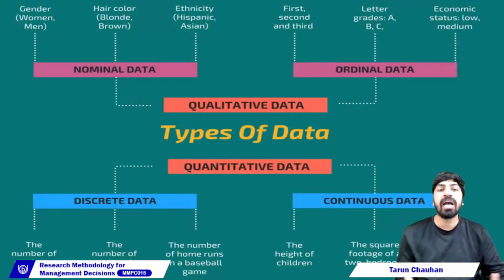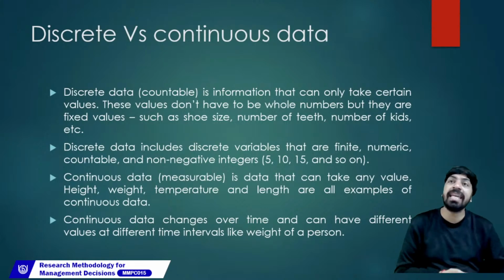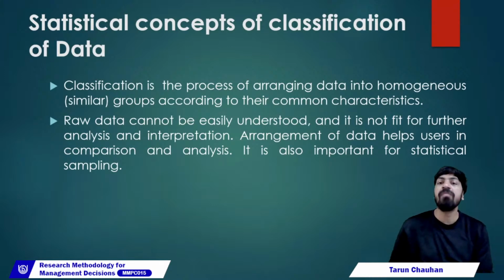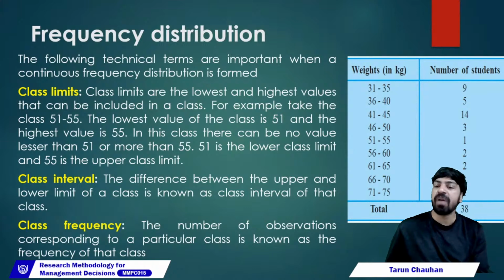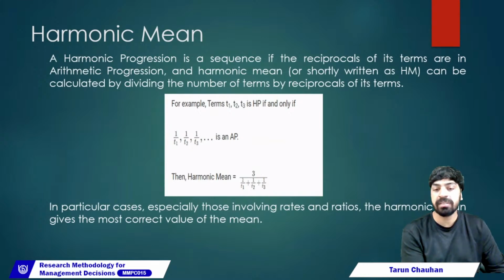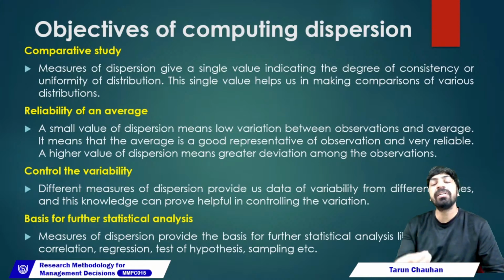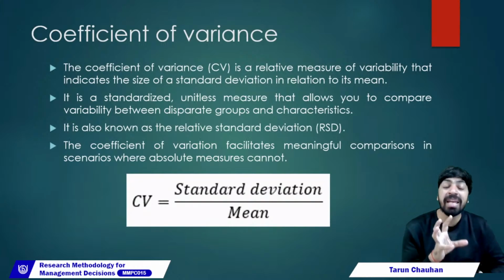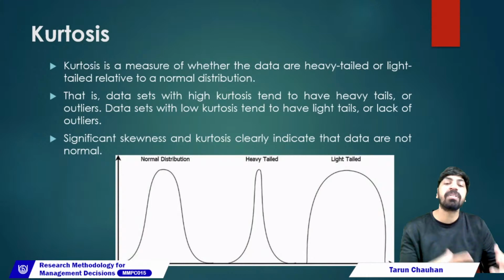Research Methodology for Management Decisions, MMPC015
MMPC015

Tarun Chauhan